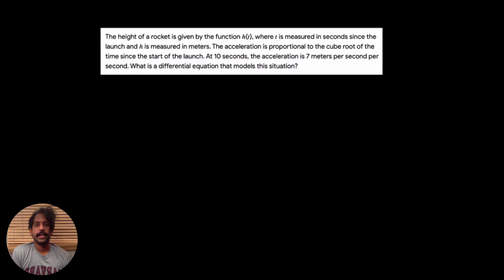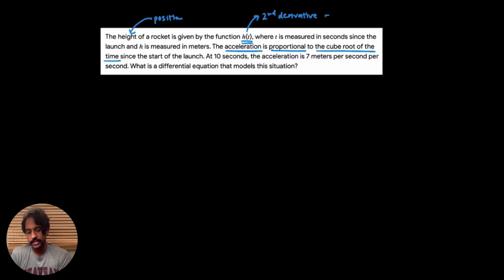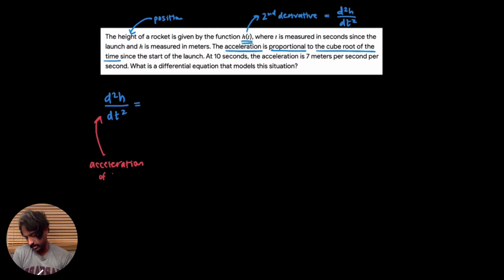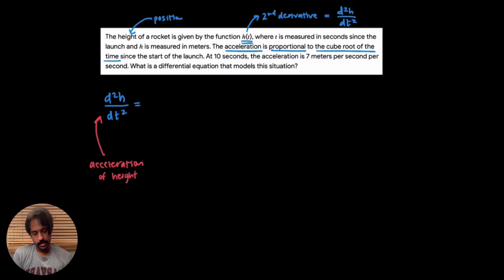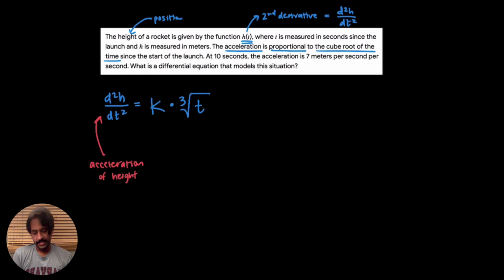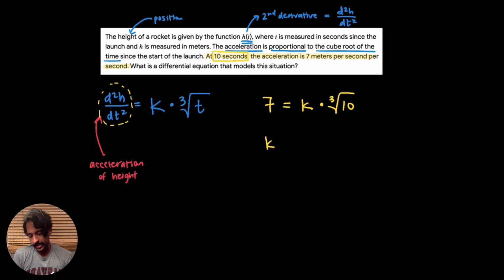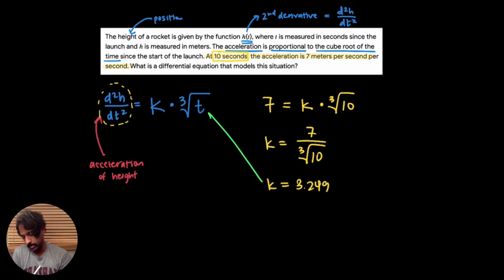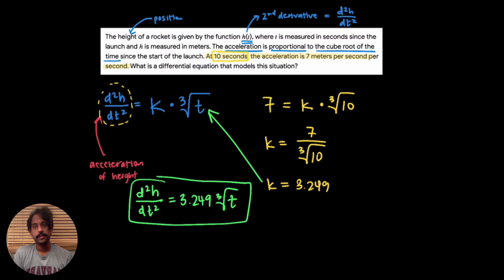APC7.1 Exit Ticket Explanation, Part 1